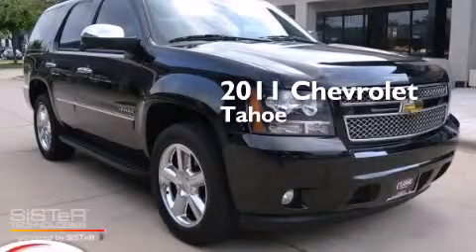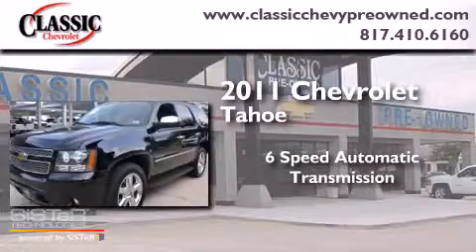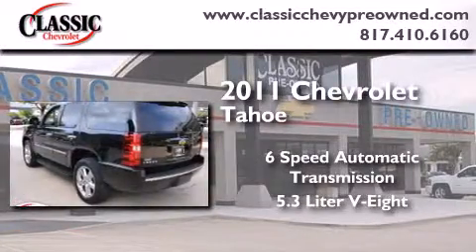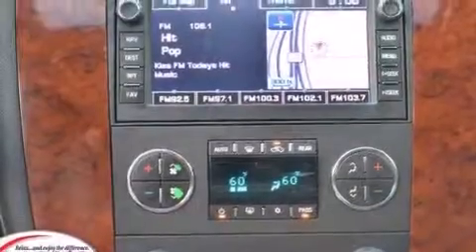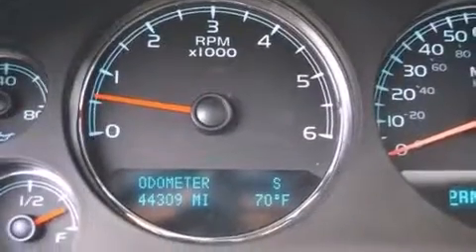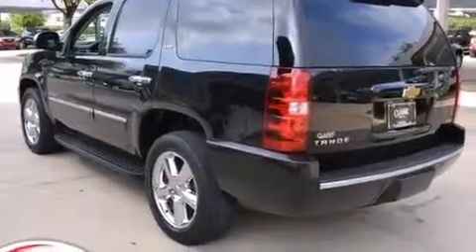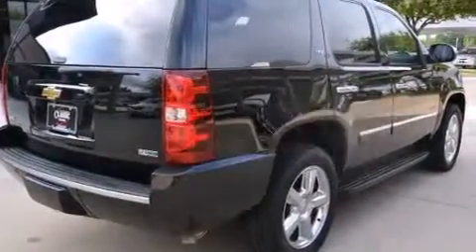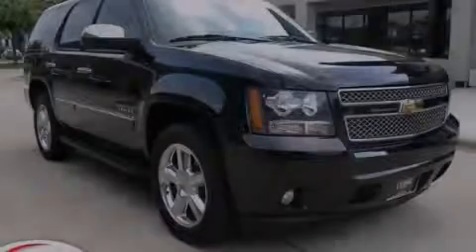2011 Chevrolet Tahoe Grapevine TX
Year : 2011
 Make : Chevrolet
 Model : Tahoe
 Engine : Gas/Ethanol V8 5.3L/323
 Trans . : Automatic
 Exterior : White Diamond Tricoat
 Miles : 44,310
 Interior : Other

 Preowned 2011 Chevrolet Tahoe Grapevine TX